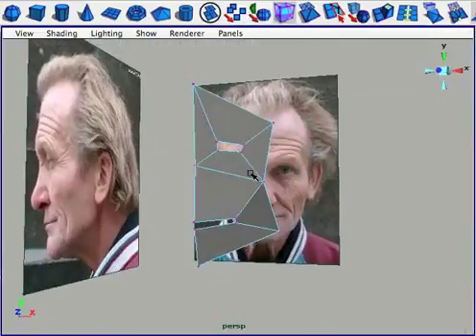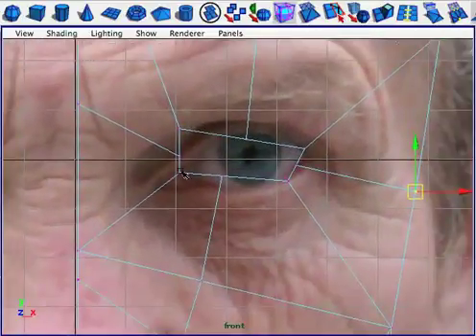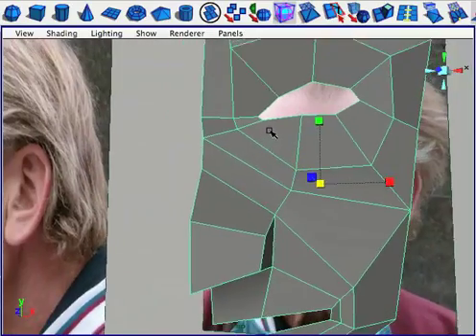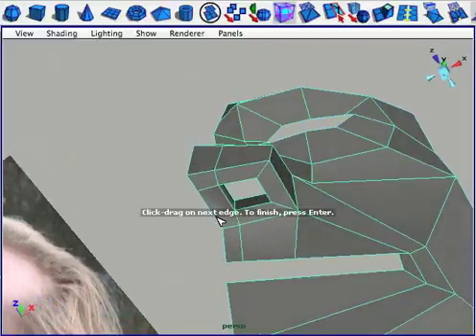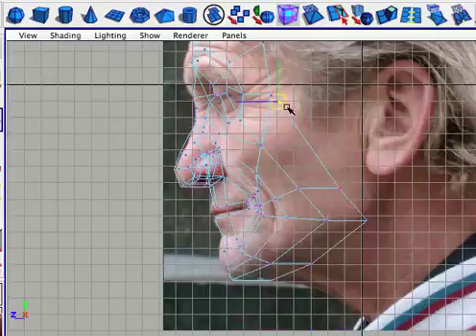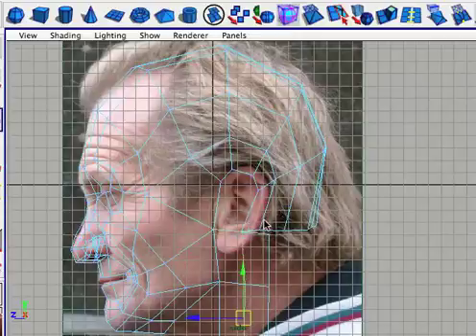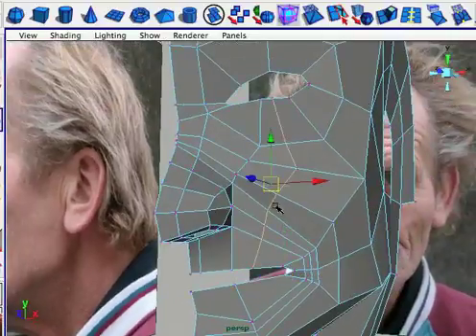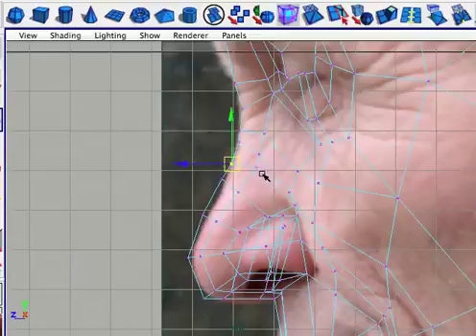Maya Tutorial "head and neck trimmed"